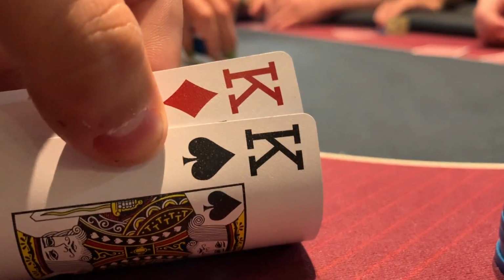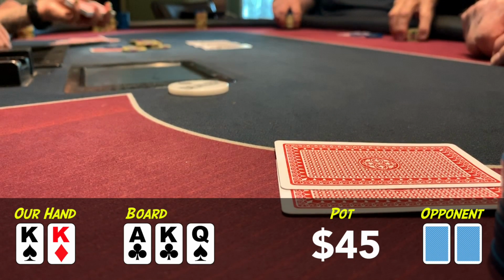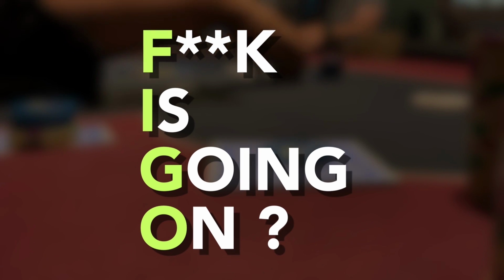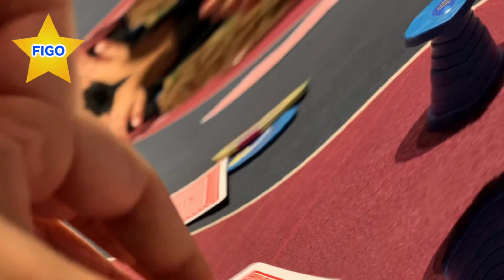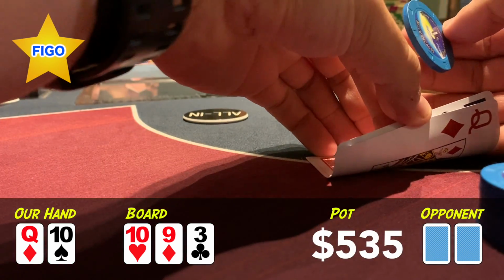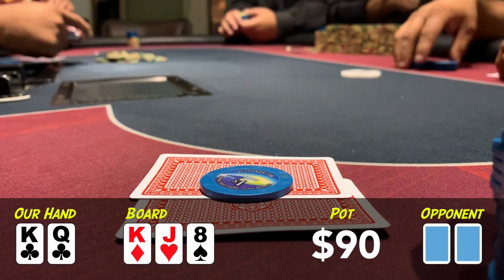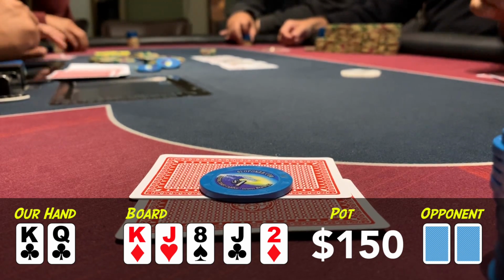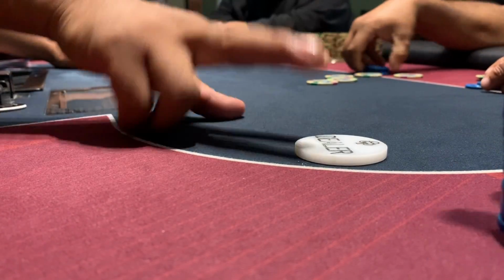Battling by the Beach | Poker Vlog #34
Hey! My name is Mariano, and this channel was created to share some poker sessions, as well as document the journey of growing a baby bankroll while attending college.

In this episode, we take a drive up the California Coast and find ourselves a nice little poker room. Also... a major announcement!